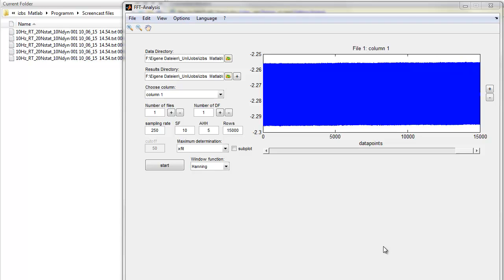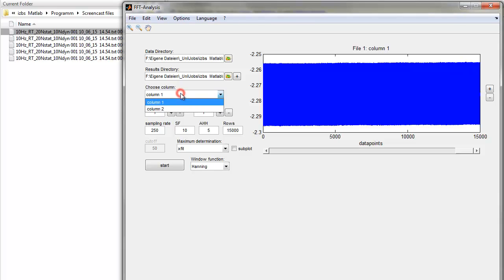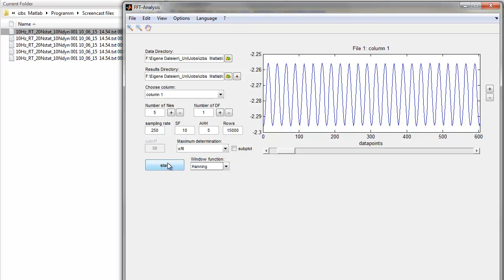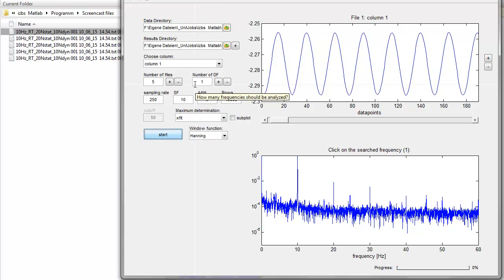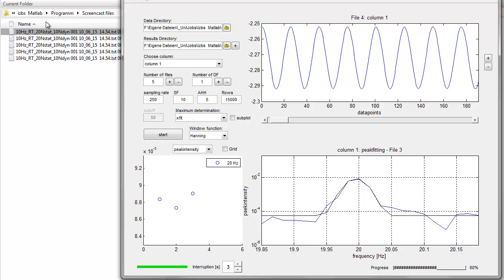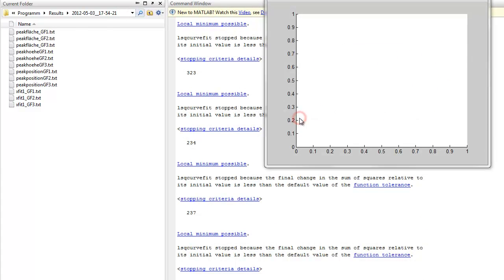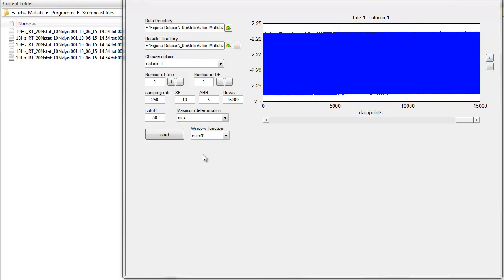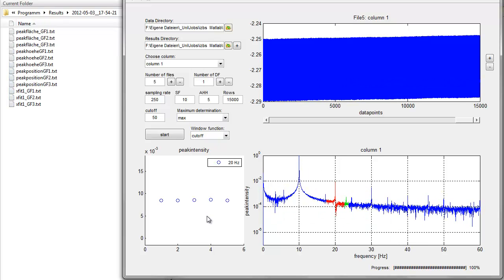harmonics detection/characterization of sinusoidal signals with Fourier analysis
This MATLAB-GUI helps you to analyze the change over time of significant frequencies with a FFT-analysis.

For more information have a look at Matlab File Exchange.